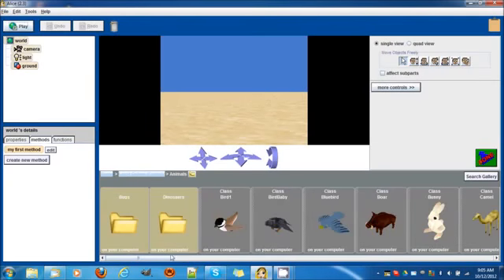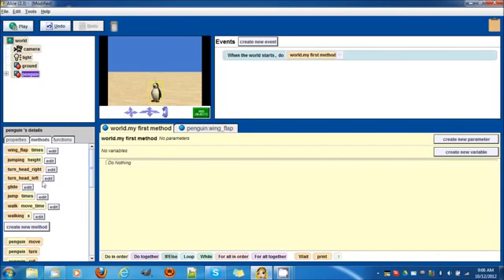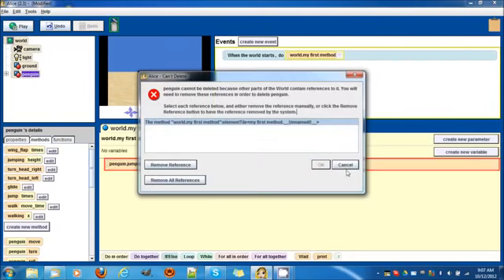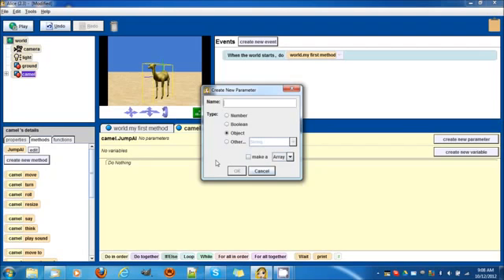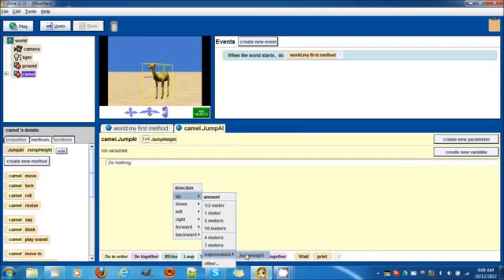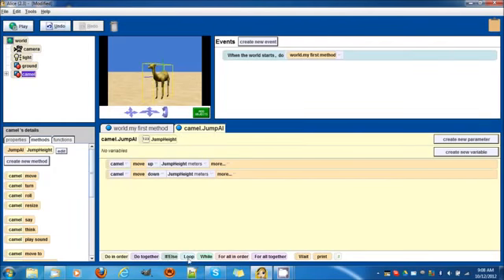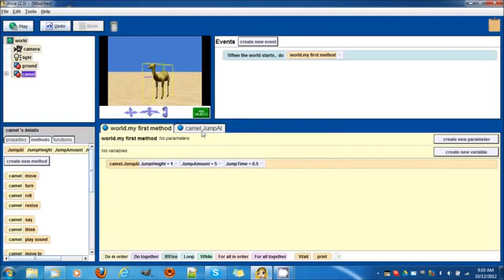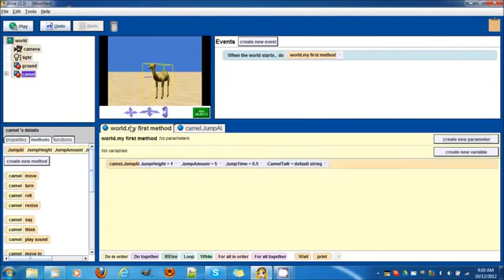[Alice 2.3] Bài 13 Tham số